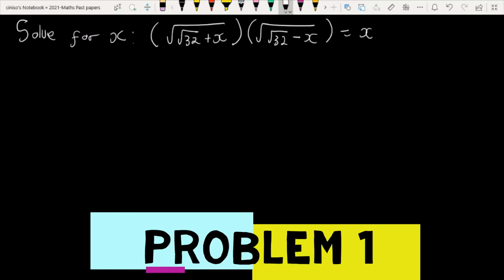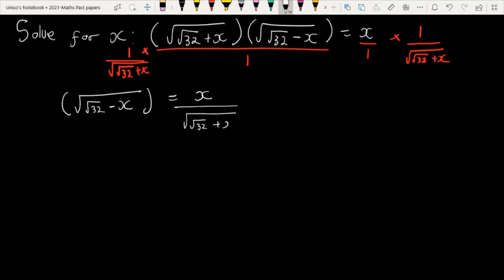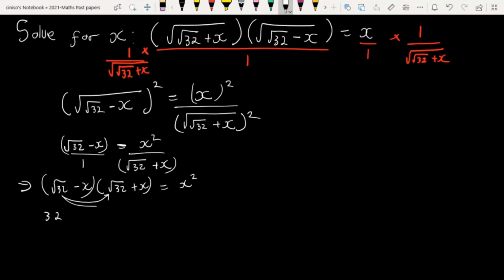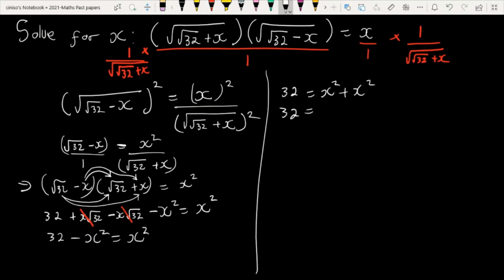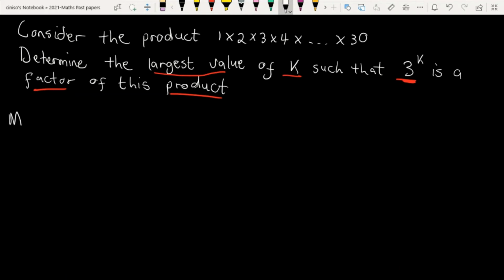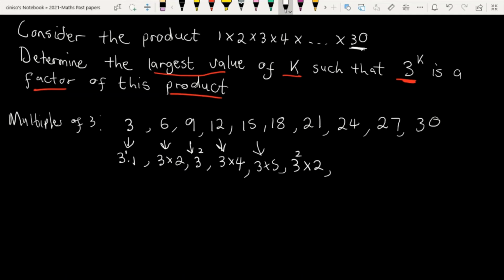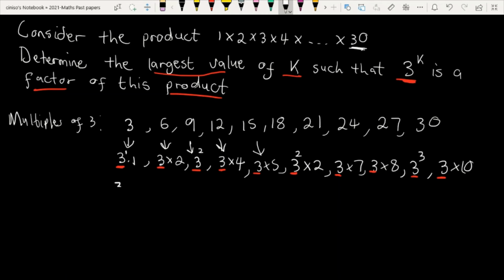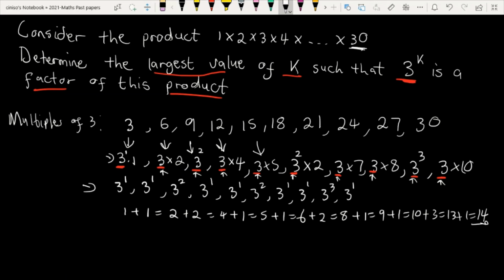Solve for x with surds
in this video you will learn how to solve for x with surds.